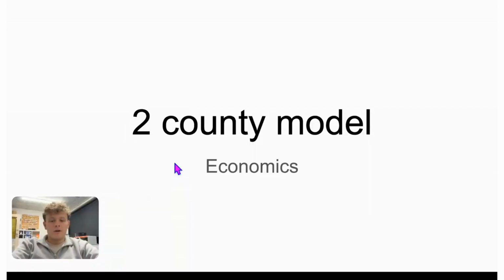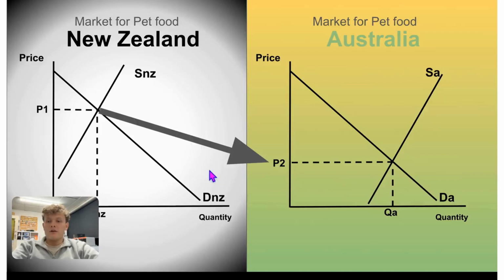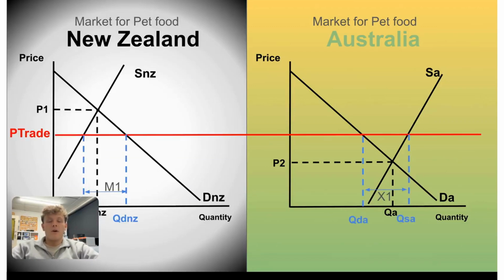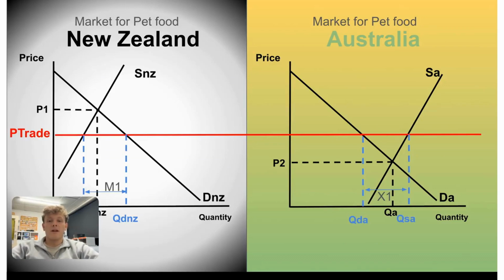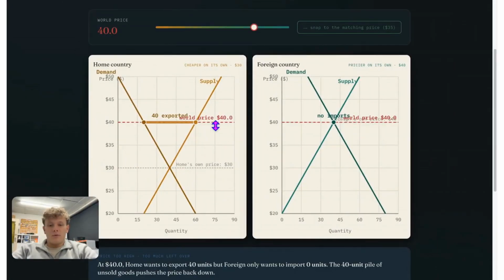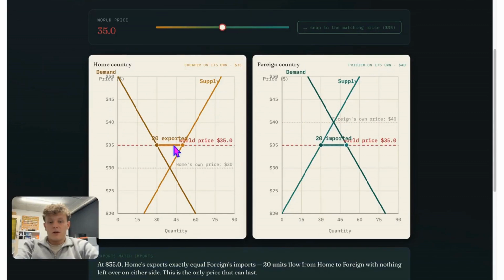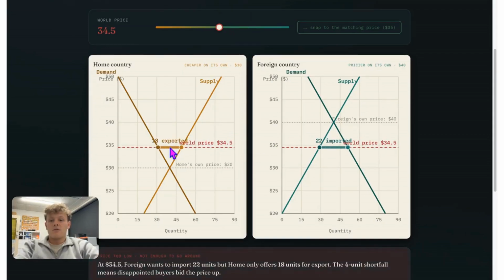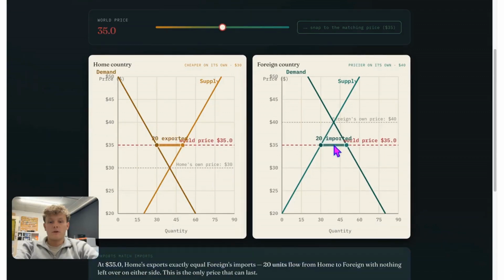2 country Model explainer (ncea)